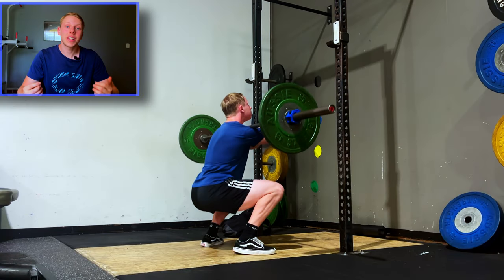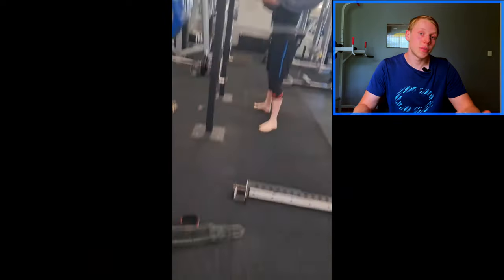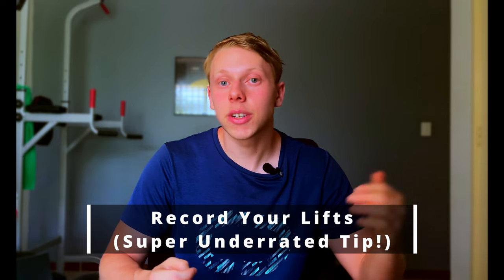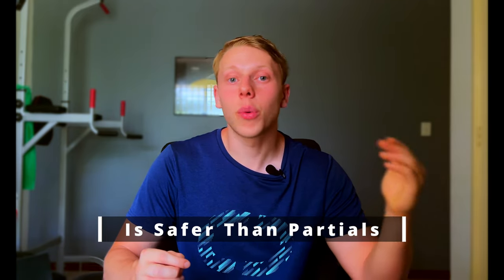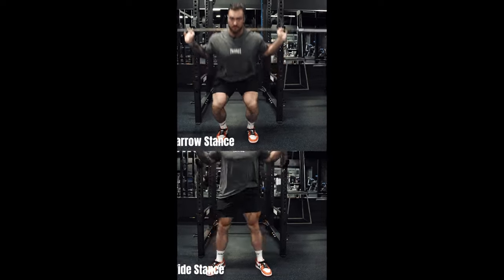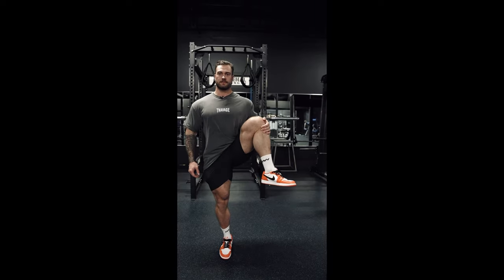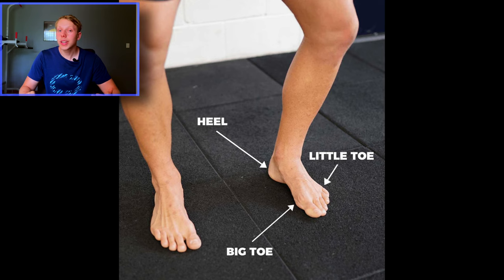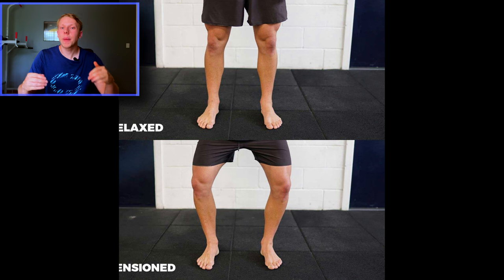6 WORST Squat Mistakes Killing Your LEG Gains!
If you're serious about building muscle and getting stronger, then you need to avoid these 6 SQUAT mistakes!  Squats are amazing for building the legs but if done incorrectly they can do more harm then good, So make sure to pay attention. Even small tweaks and changes to your form can have major positive or negative changes!

Amazon Recommendations:
Quest Bars (Tasty + Great Macros)
(Lever Belt)
(Pullup Belt)

Timestamps:
Mistake #1: 00:53
Mistake #2: 01:55
Mistake #3: 03:23
Mistake #4: 04:12
Mistake #5: 05:15
Mistake #6: 06:17